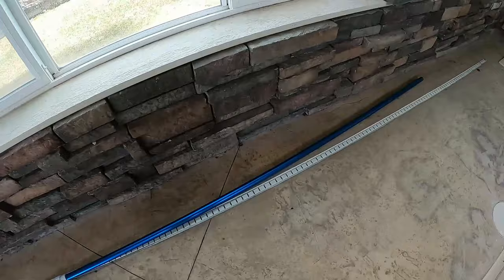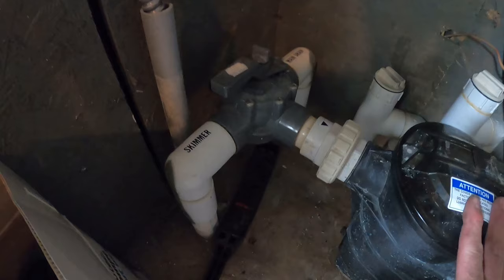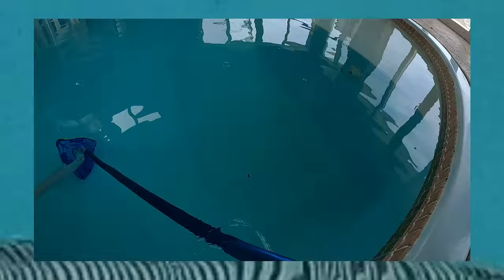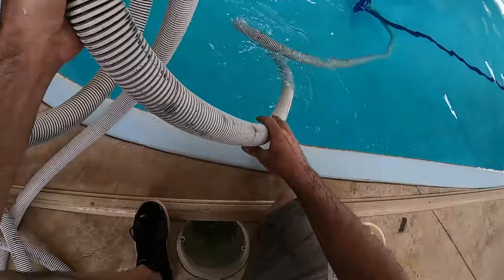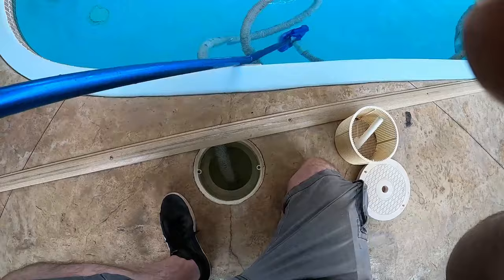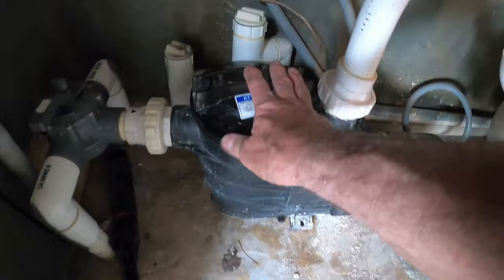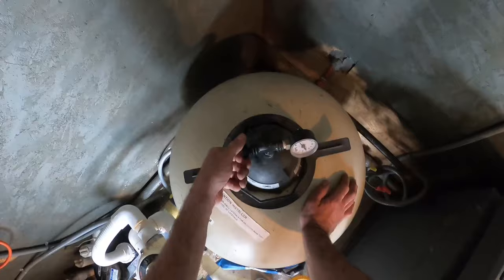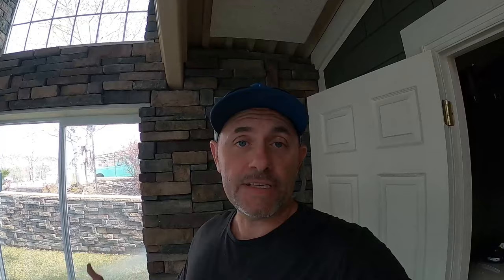How to Vacuum a Pool: Vacuuming your Pool: Cleaning your Pool for Beginners: Vacuum inground pool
How to Vacuum your Pool. How to set up vacuum hose to pool. Tips on pool equipment settings to help clean your pool. Brushing your Pool and backwashing explained also. All steps Broken down for the Beginners in the pool world. Pool Vacuuming for Beginners. complete guide how to Manually  Vacuum your swimming pool with a Sand Filter.

To order Items seen in this video check out these Links!

                 Pool Vacuuming equipment

Manual pool vacuum head

40 foot 1 1/2 inch pool vacuum hose

16 foot telescopic pool pole

Dolphin Nautilus Plus

Dolphin DX4 Robotic Cleaner.

Dolphin oasis Z5i wifi pool cleaner

                             Pool Brush

18 inch vinyl pool Brush